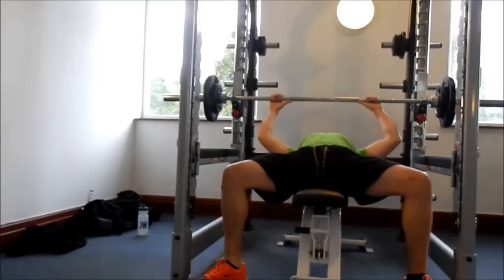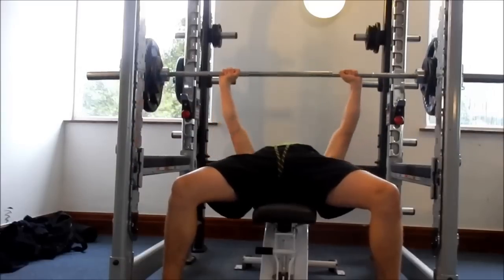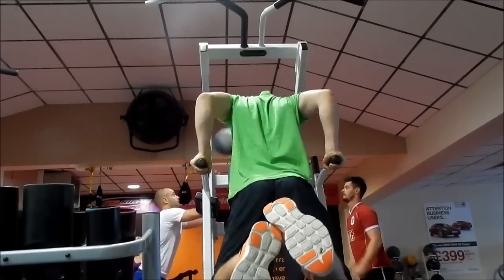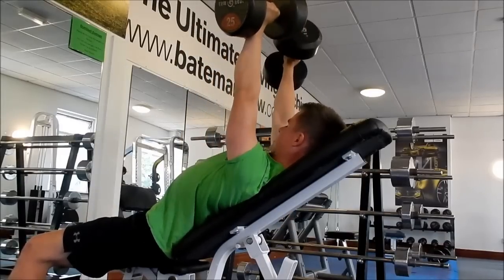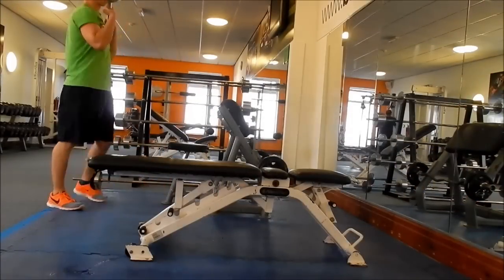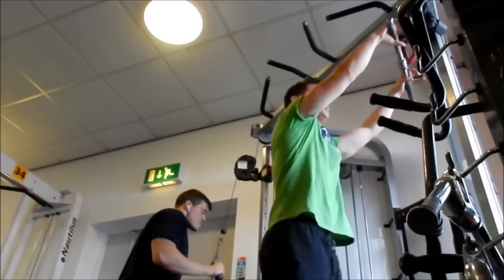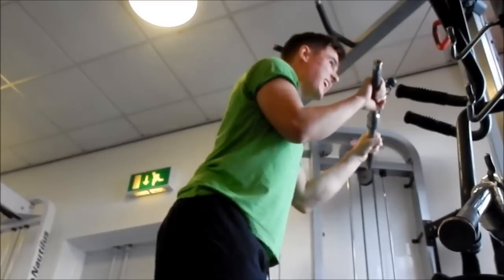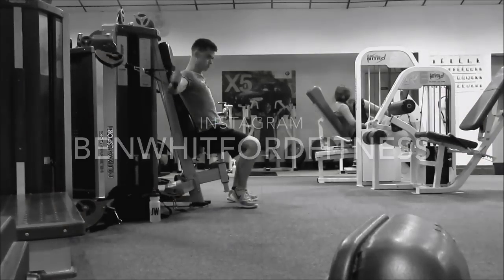How to hit your Chest and Triceps from all angles